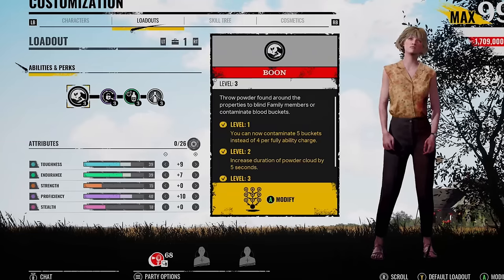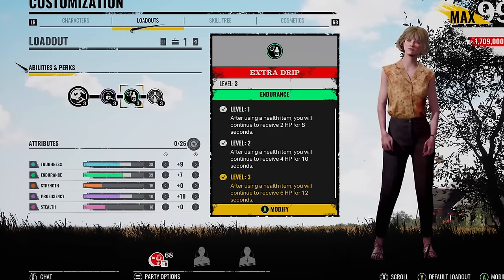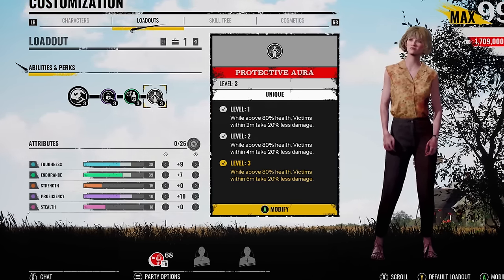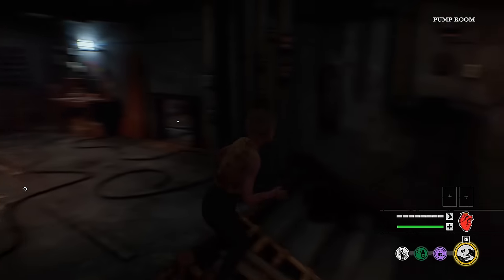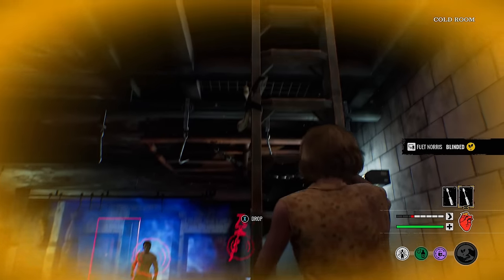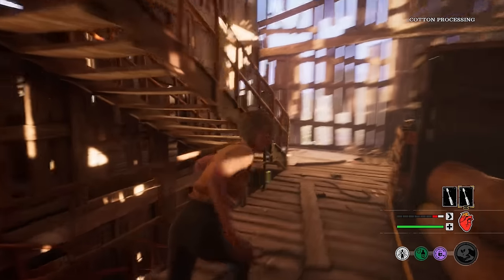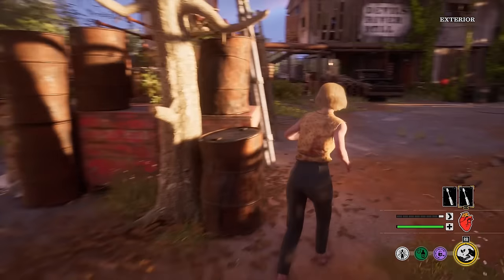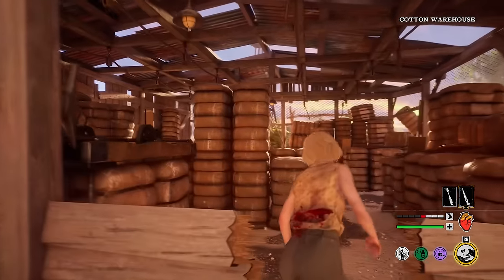So I Just MAXED Virginia to Level 3....The Texas Chainsaw Massacre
Finally Maxed Leveled Virginia to Level 3 and some of the Abilities are kinda crazy so i'm going to use each one this game in The Texas Chainsaw Massacre.

Virginia's Level 3 Abilitys: 0:00

Heal Ability And Cheater Johnny Thinks He Could Outplay Me: 2:34

Stamia Reduction Ability: 10:40

Reducing Family Vials To 0 Ability: 17:00